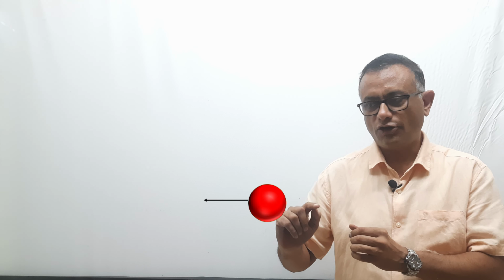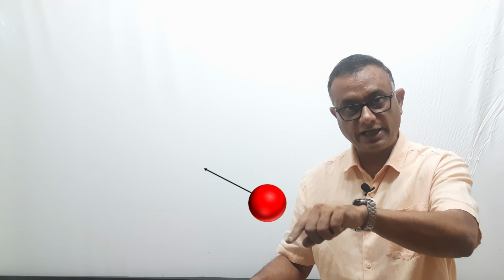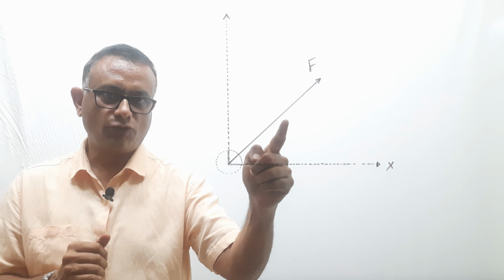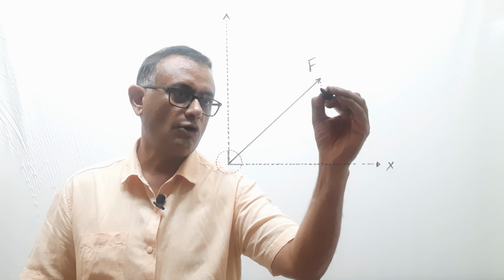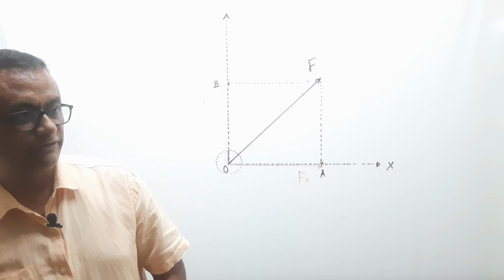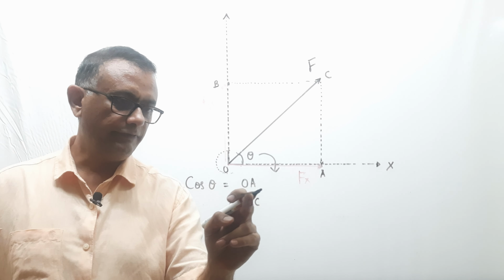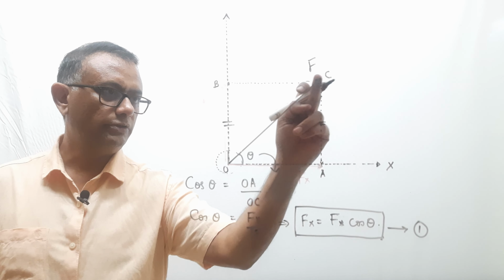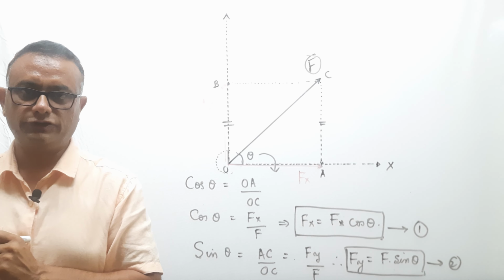Resolution of Forces and Vector Analysis | Cogitare Learning | Grade 10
In this video, we will explain the concept of resolution of forces in a visual and easy-to-understand way. We will start by defining what resolution of forces is, and then we will show how to resolve a force into its components. We will use simple diagrams and animations to help you understand the concepts, and we will also provide practice problems so that you can test your understanding.

By the end of this video, you will be able to:

Define resolution of forces
Resolve a force into its components
Calculate the resultant force of a set of forces
Understand the difference between rectangular and inclined components

Chapters
00:00 Intro
01:27 EXPLANATION
01:54 RESOLUTION OF FORCE
03:02 HORIZONTAL AND VERTICAL COMPONENTS
06:59 Summary